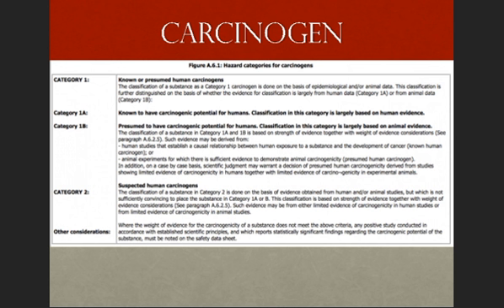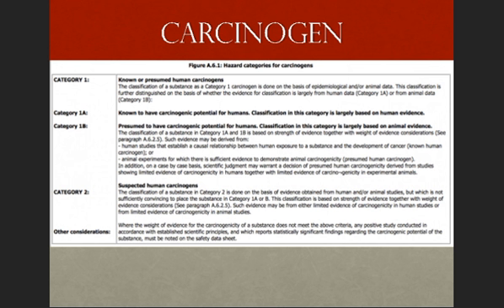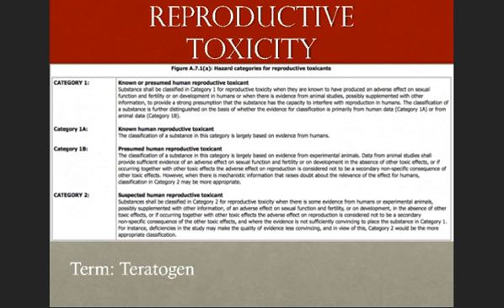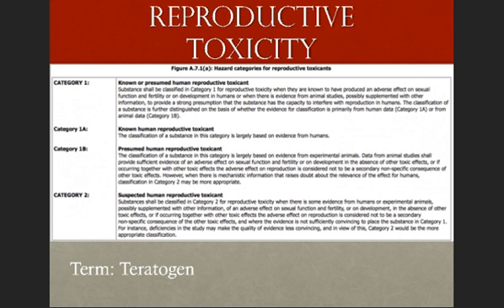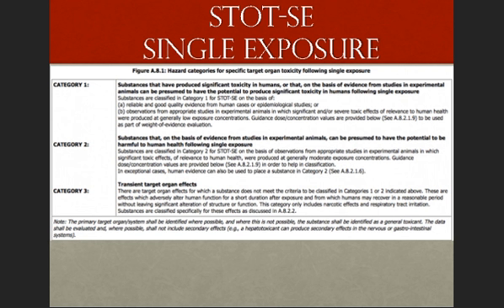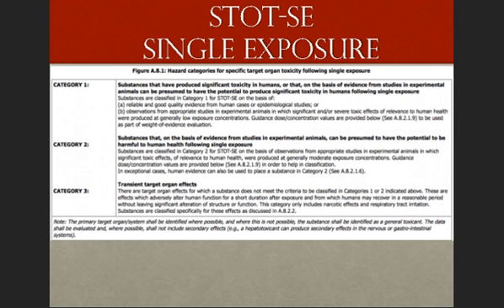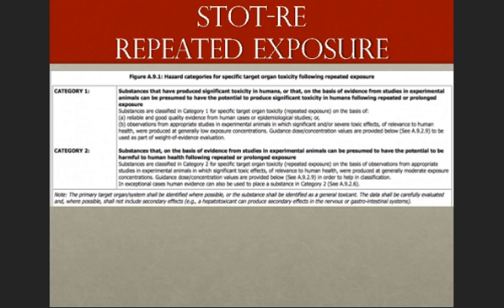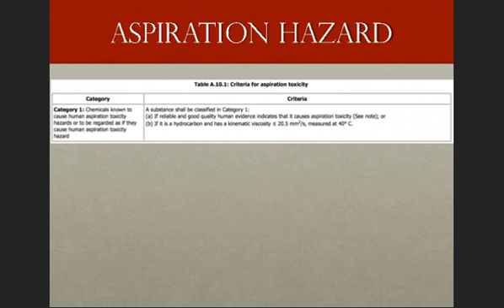Hazard Communication GHS Health Hazards (Part 2)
Learn practical workplace safety essentials for high-risk operations — grounded in OSHA requirements and real-world practice.

SUMMARY & KEY CONCEPTS:
This training walks through the core safety topic highlighted below, grounded in OSHA requirements and practical hazard control. It is presented by an independent safety and health consultant who supports high-risk operations with investigation, compliance, programs, and training.

Key topics covered:
• presentation will survey the 10 health
• two part series again the primary
• classifications in this module and the
• carcinogens carcinogen means a substance
• presumed or suspected human carcinogens
• information on the level of the
• category 1 a and 1B if

⏳ CHAPTERS & TIMESTAMPS:
00:00 Introduction: my name is Marcus wiaw
00:21 presentation will survey the 10 health
00:42 two part series again the primary
01:03 classifications in this module and the
01:28 carcinogens carcinogen means a substance
01:49 presumed or suspected human carcinogens
02:09 information on the level of the
02:30 category 1 a and 1B if